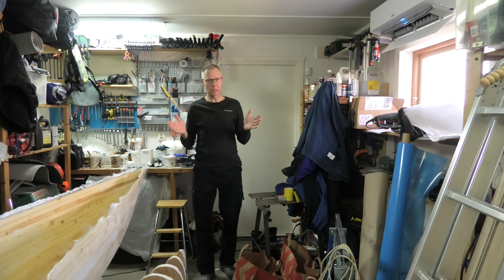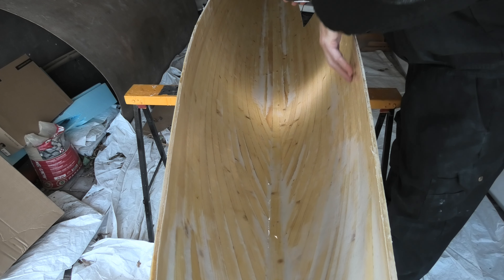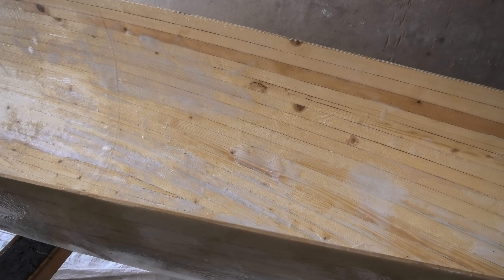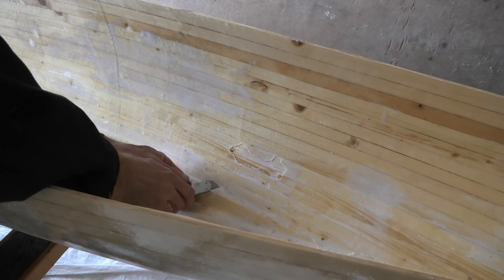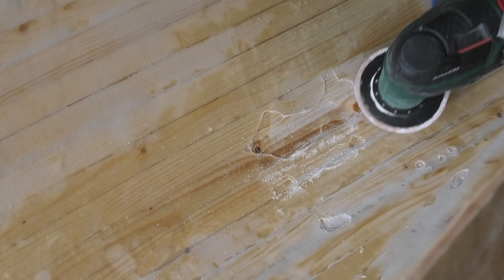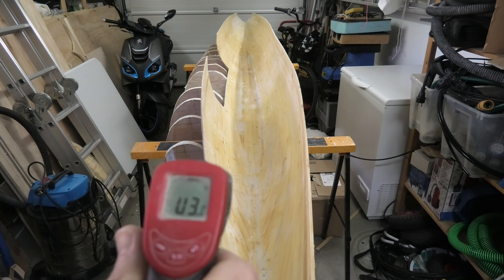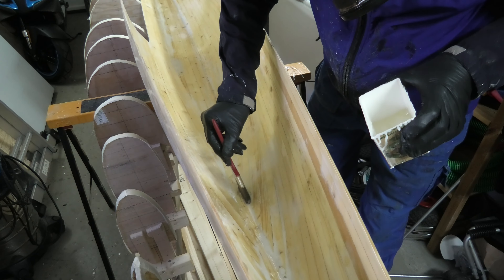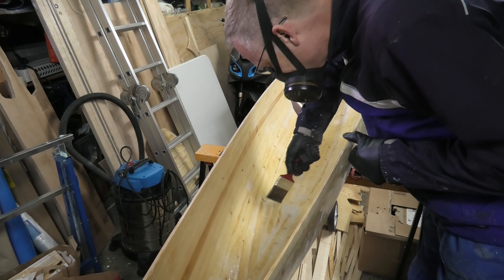Taking care of air bubbles in the epoxy laminate #281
In this episode I show how to handle air bubbles in the epoxy laminate.